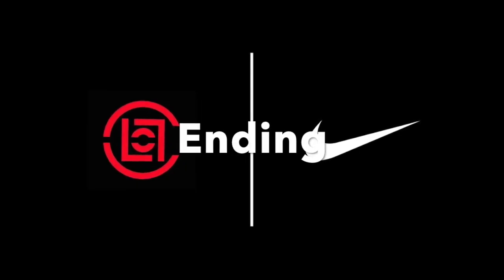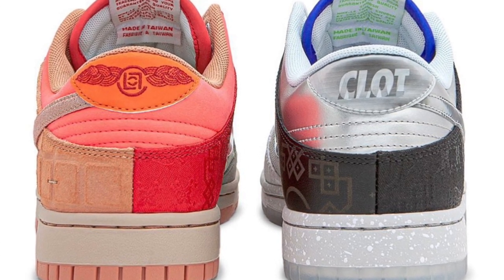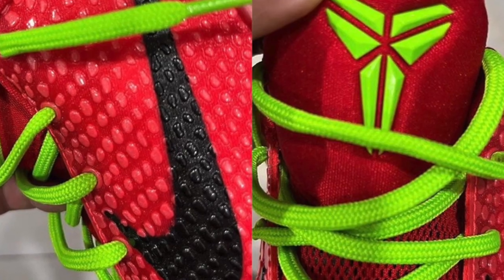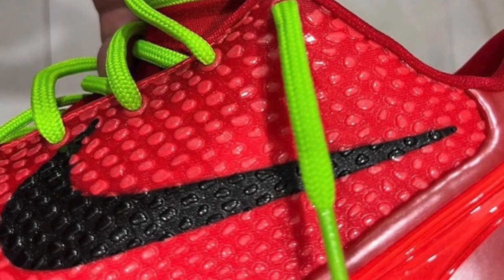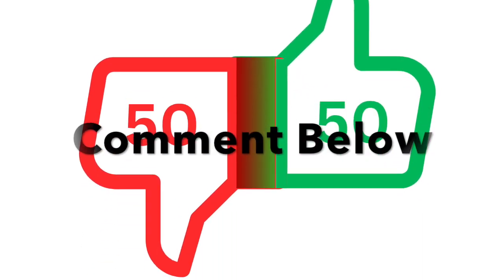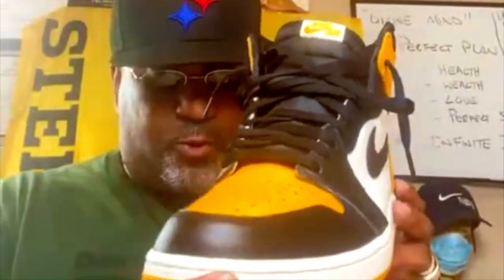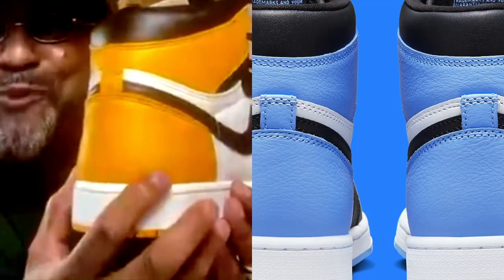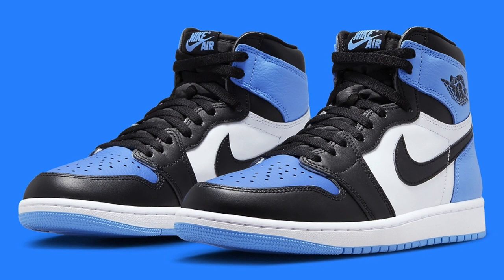UNC SHOCK DROP CONFIRMED / RUMORS AND MORE / SneakerHeadBros /4SureFamily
In this video SneakerHeadBros are sharing information on current sneaker rumors and the Jordan 1 UNC Toe, Shock Drop. Sit back and relax and enjoy the show! 4SureFamily 👍🏾🐸

🎵 Music Credits 🎵

Intro/Outro: Music: Sour Soup
Musician: Jef